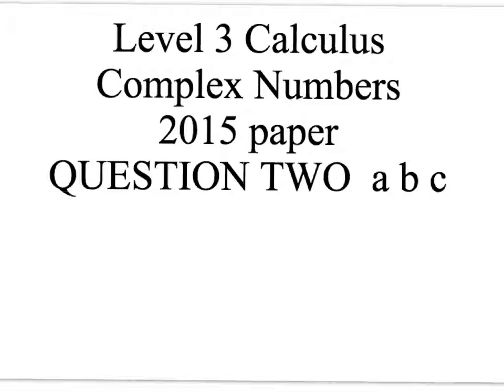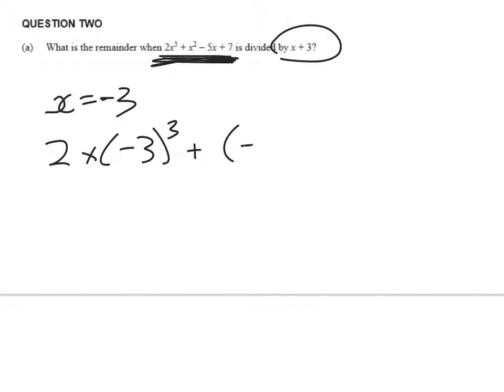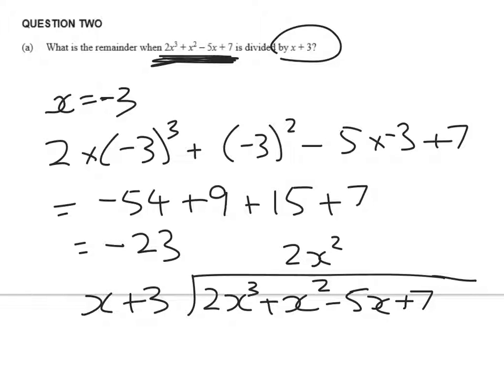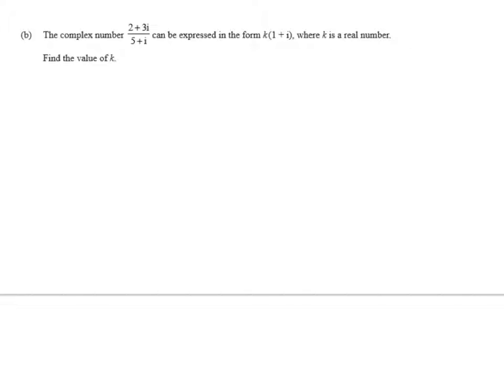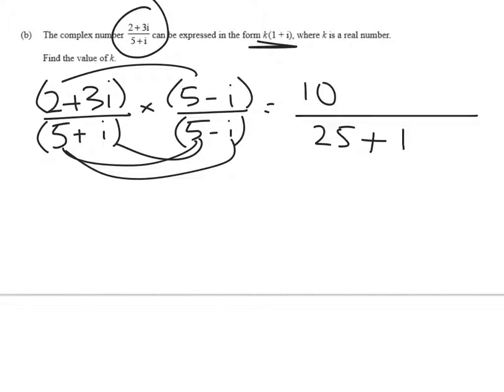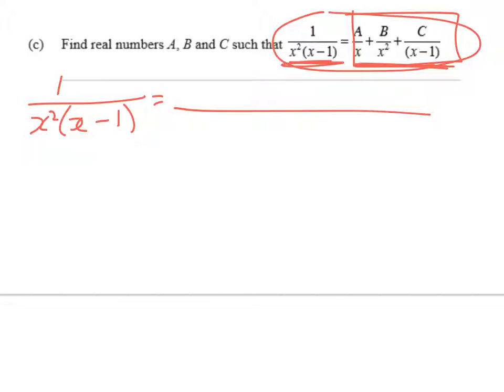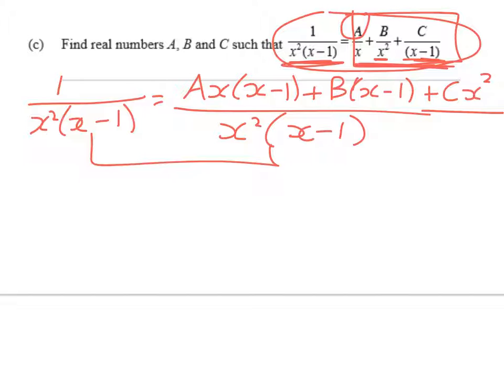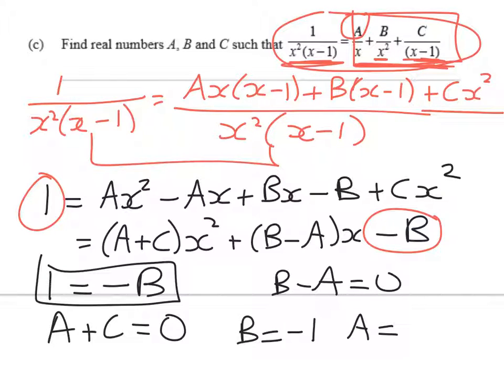L3 calculus. Complex 2015 Q2 a b c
Remainder Theorem. Division of complex numbers. Matching coefficients again.